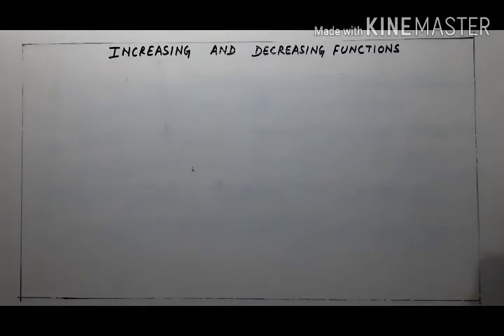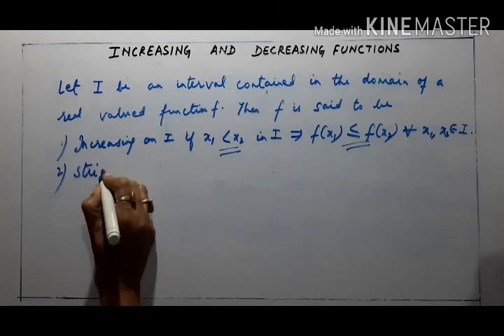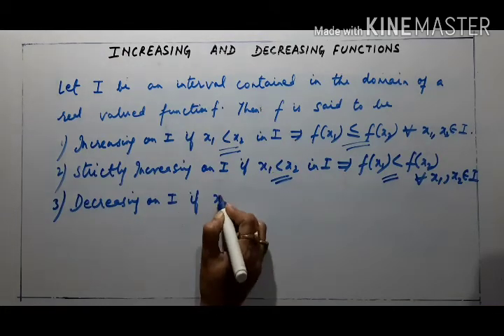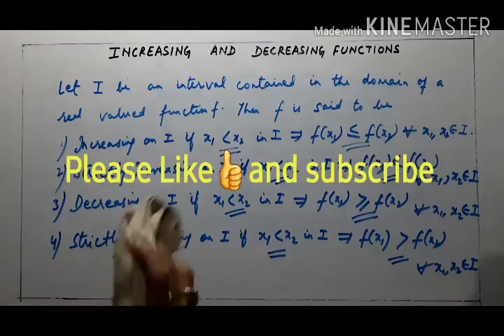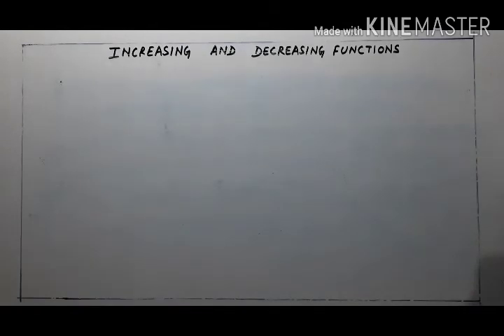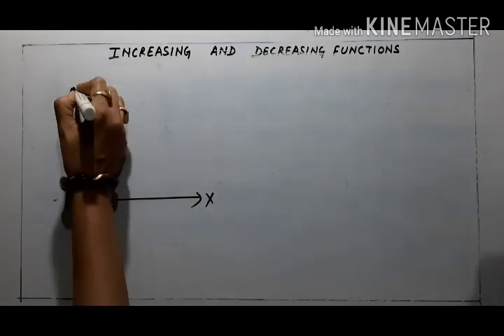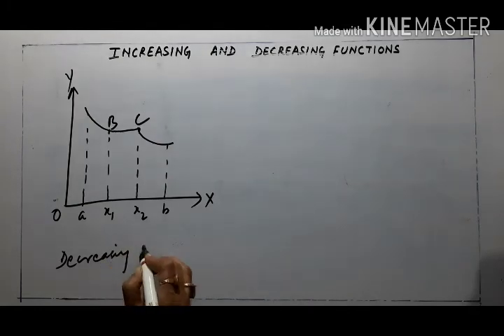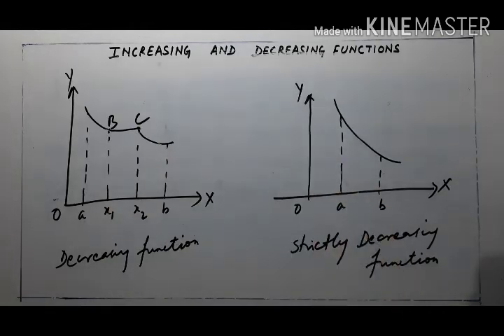Increasing and decreasing functions for class12th|by Anupama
Myself Dr.Anupama Sinha, M.Ed, Ph.D (Maths), Gold medalist Science College, Patna University .I am presently teaching in 11th & 12th in model school of Bihar, Bankipur Govt. girls senior secondary School opp. Golghar Patna. I am a Josephite (ICSE) as well as Ex- teacher of St. Joseph's convent High school Patna.